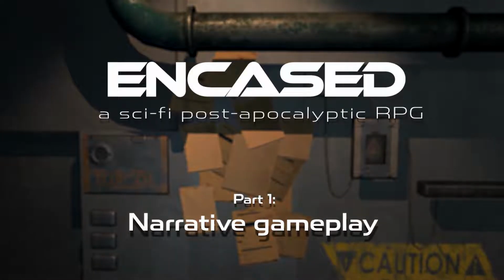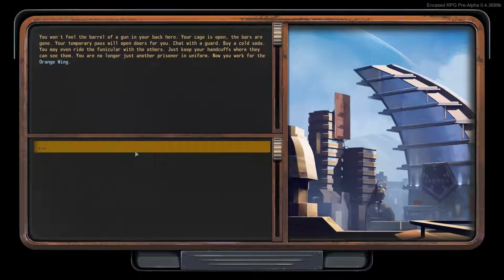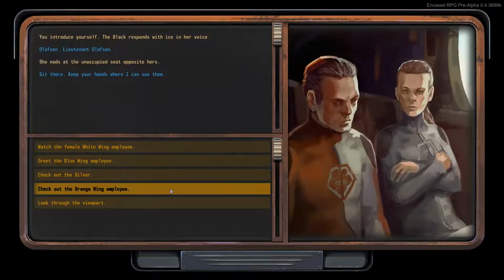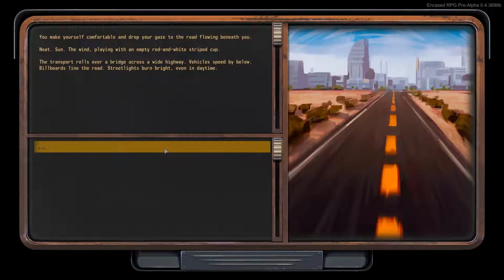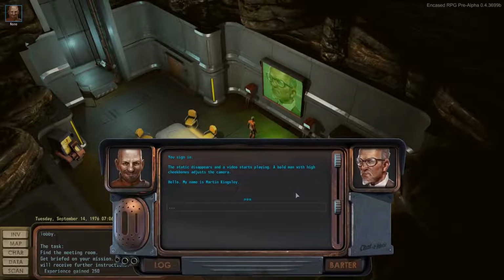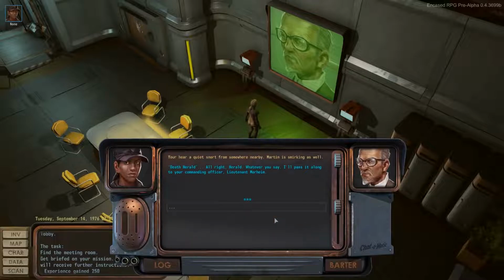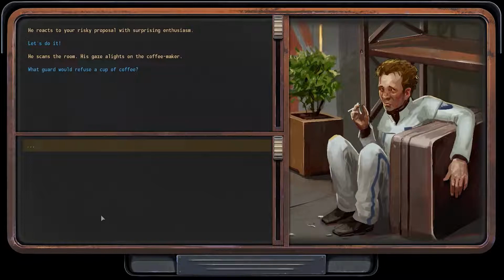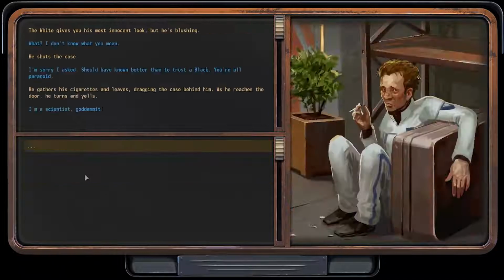Encased — геймплейный ролик №1: нарратив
20-минутный геймплейный ролик ролевой игры Encased, в котором рассказали о завязке сюжета, а также показали процесс создания персонажа и диалоговую систему

Encased
Жанр: Ролевая игра
Платформы: PC (Windows)
Издатель / Разработчик: Dark Crystal Games
Дата выхода: 2019